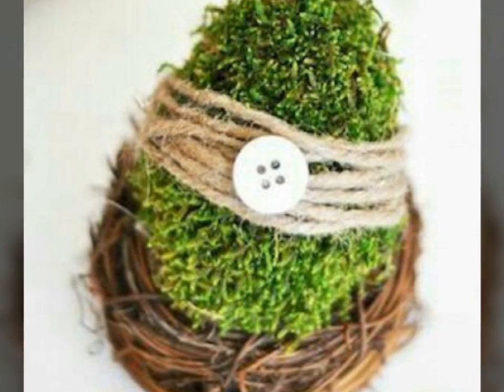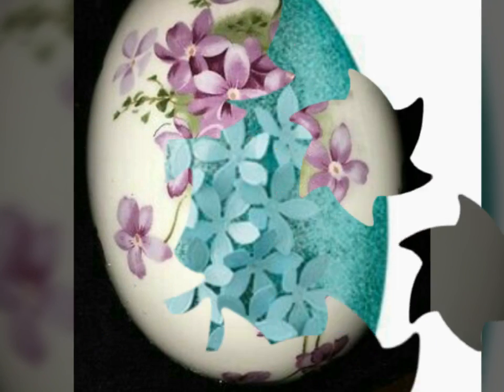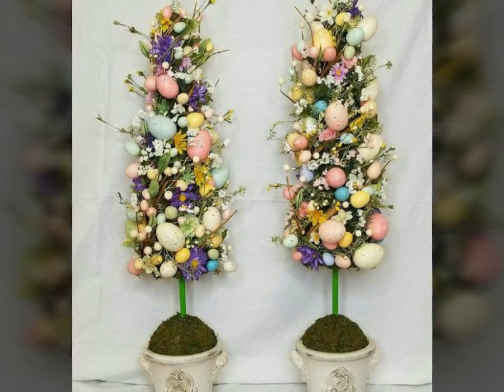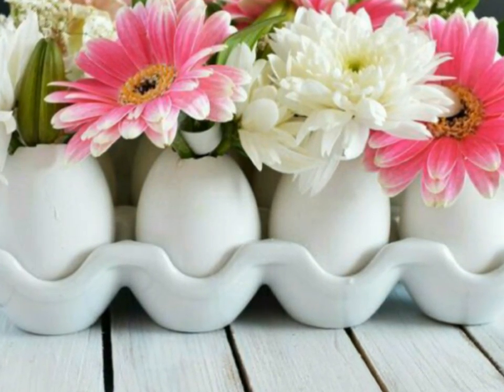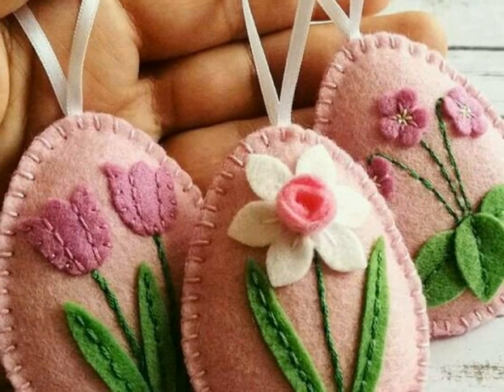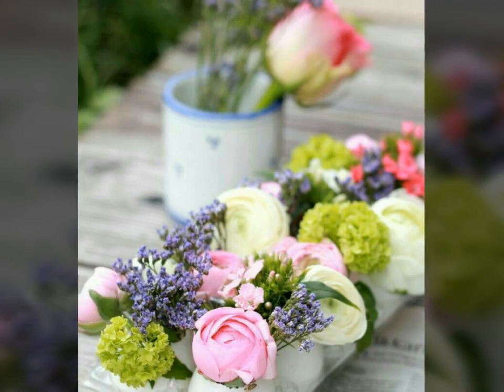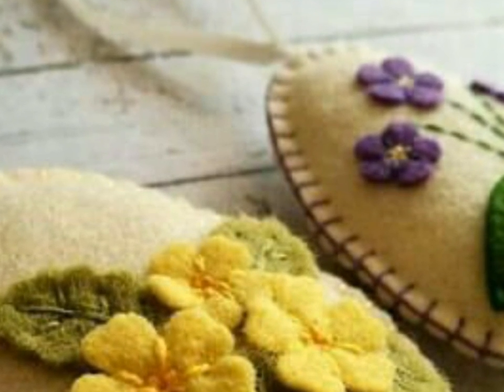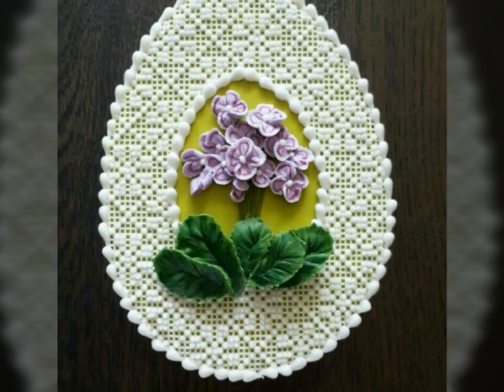Best Beautiful Easter egg Floral decorations and beautiful arrangement beautiful flower eggs Craft